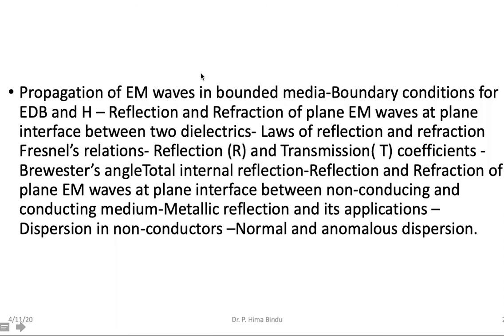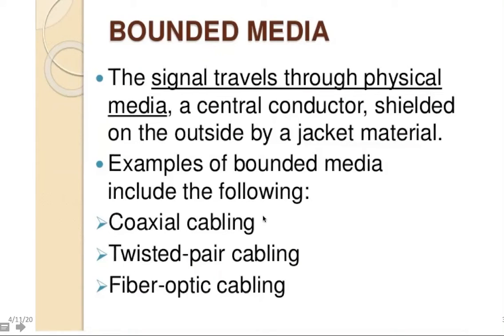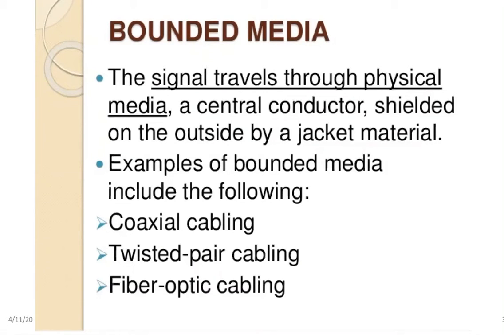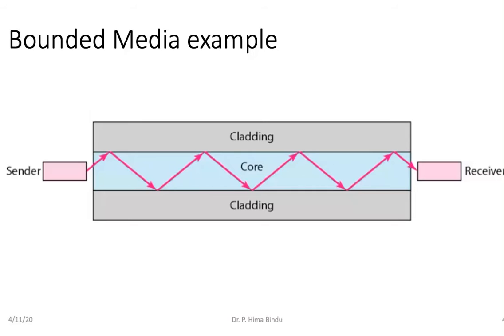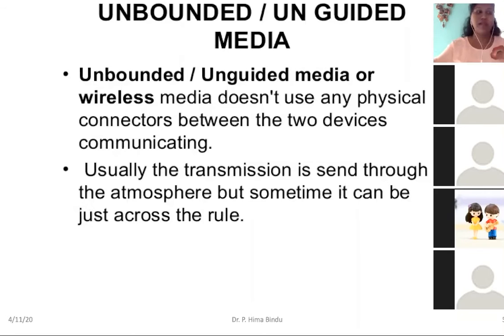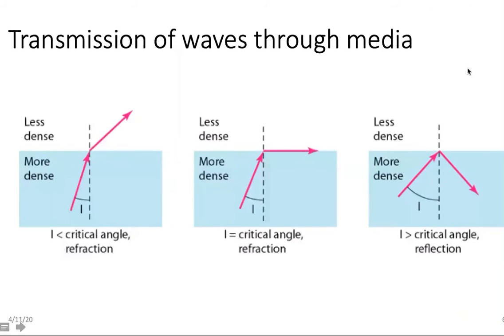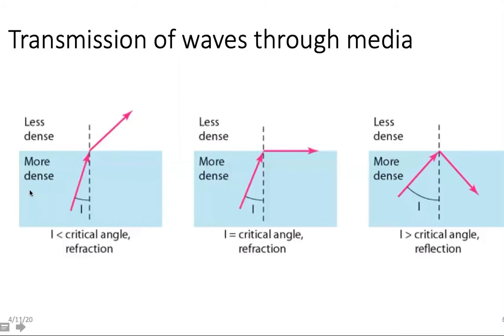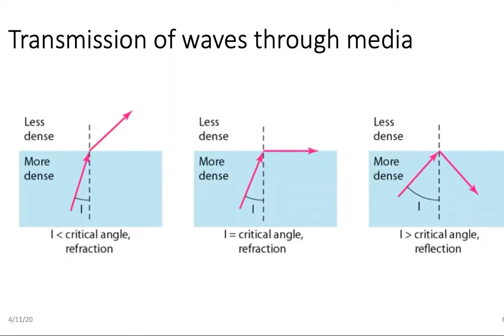Unit 3 EM theory beginning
Basics on Unit 3 MSc Physics (OU)